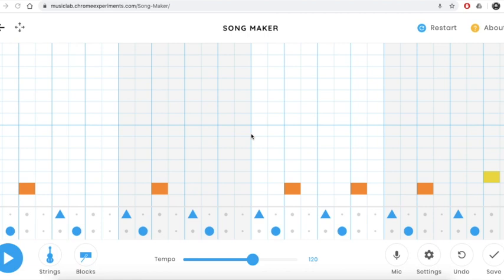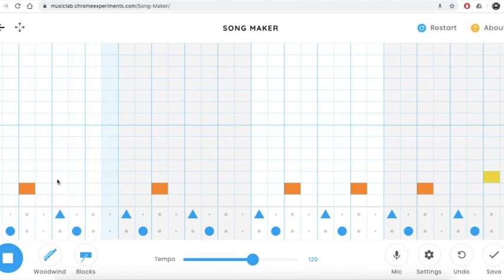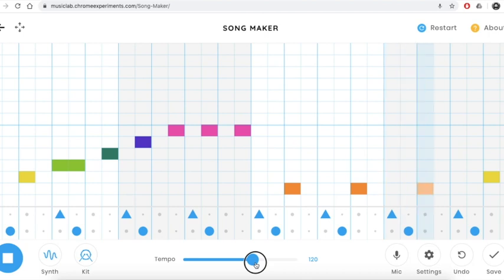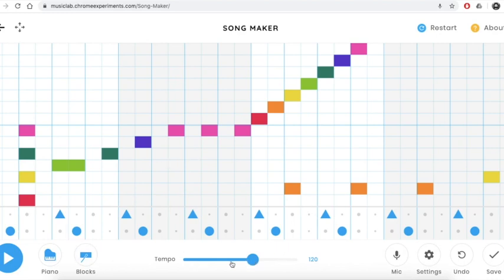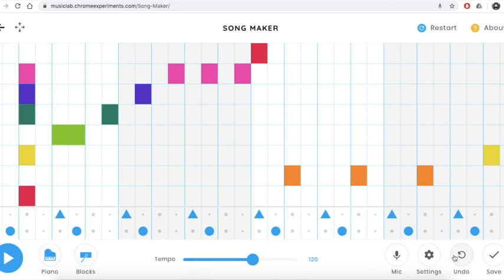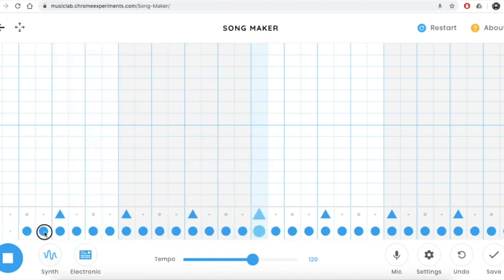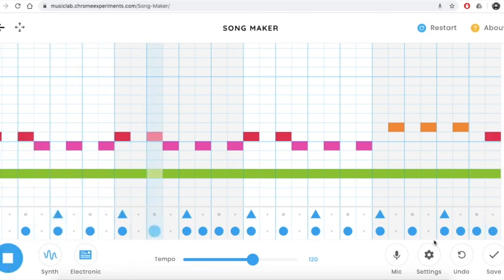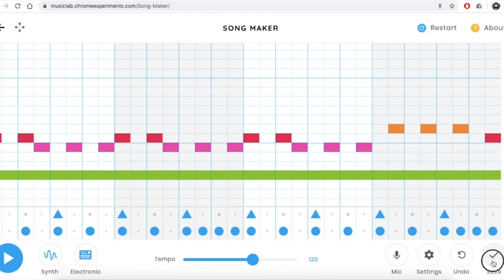Chrome Experiments Song Maker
A short tutorial on how to create a your own original song combining melodic and rhythmic elements.